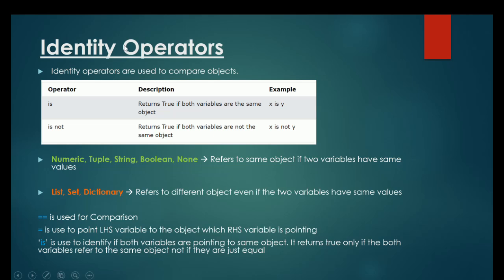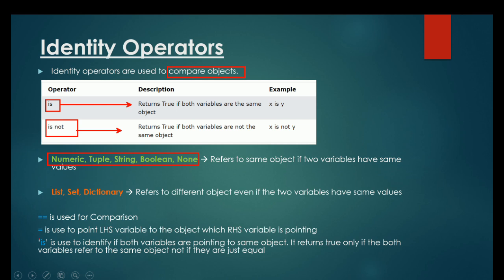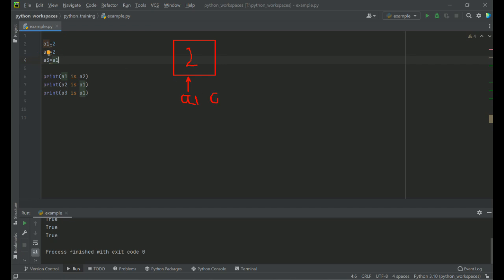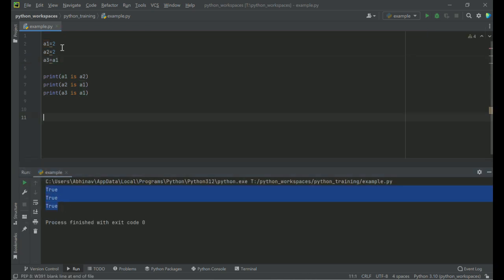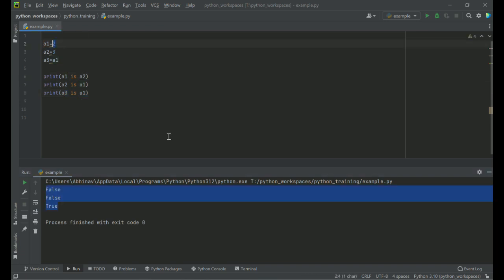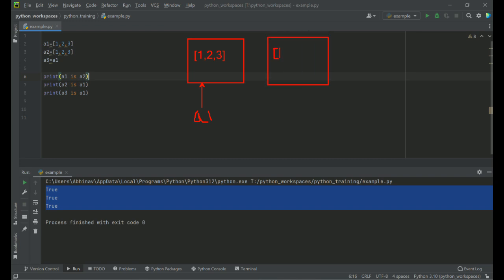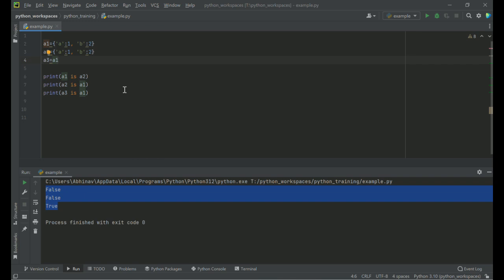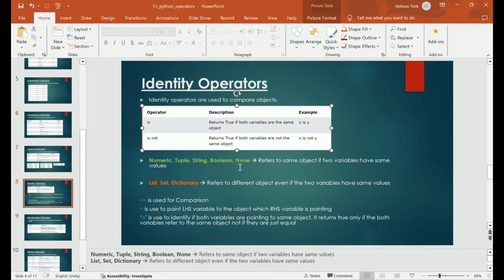Python Operators - Part 5 | Identity Operators | Abhinav Tonk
In this video, I will be explaining about the Identity Operators:
- is
- is not